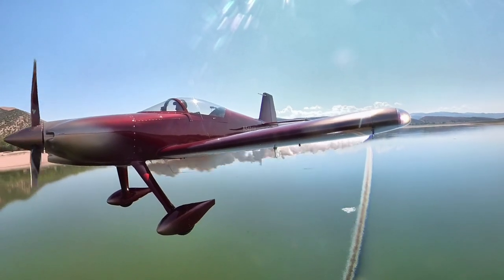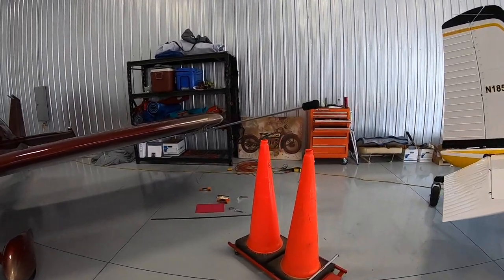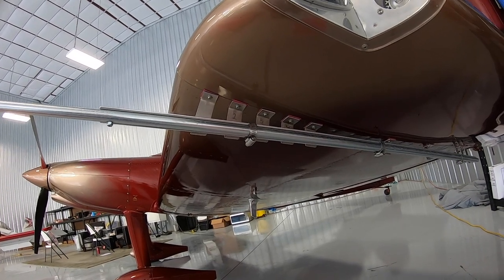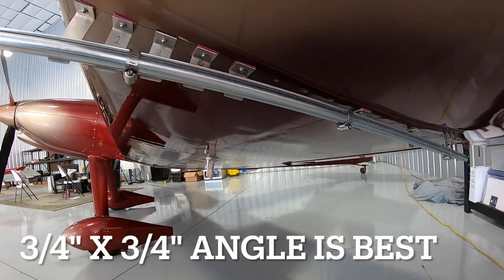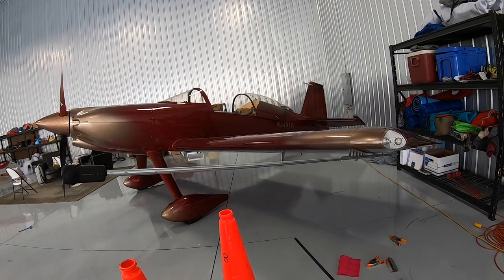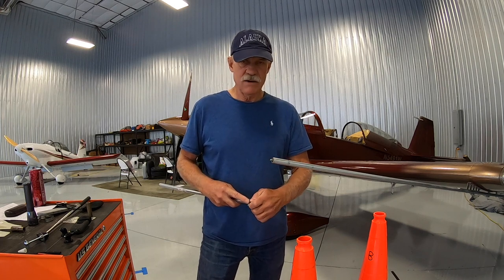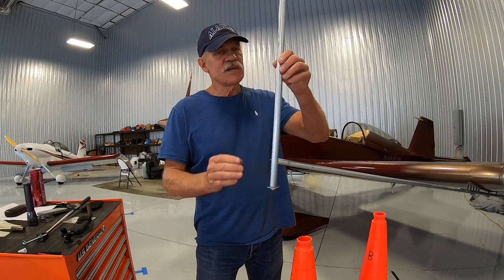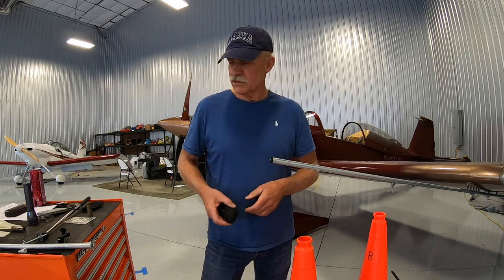How to Mount Cameras on Airplanes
I'll show you some easy to make airplane camera mounts.  Then in detail how to make an airplane selfie stick camera mount.